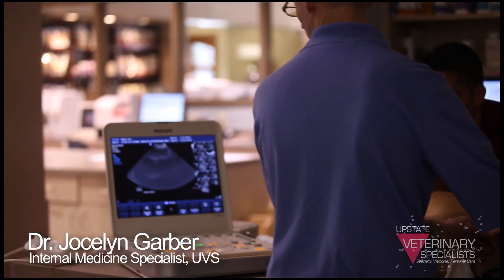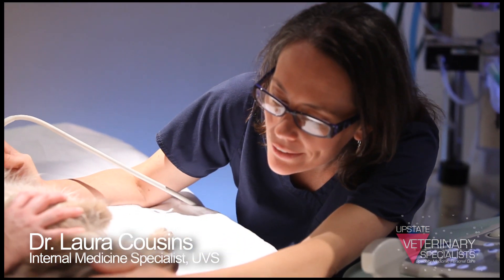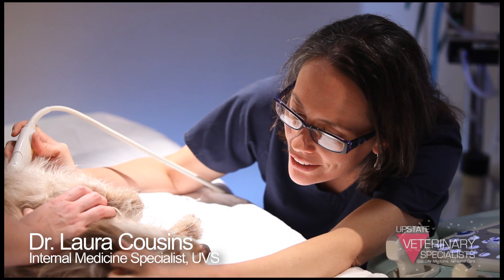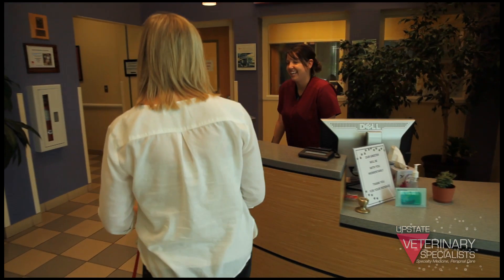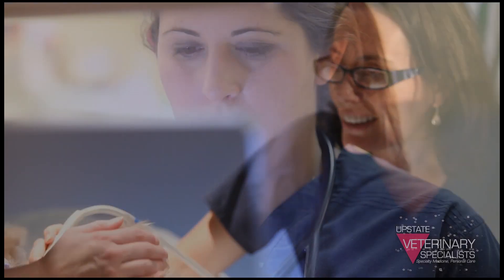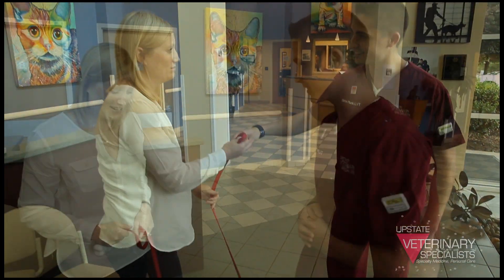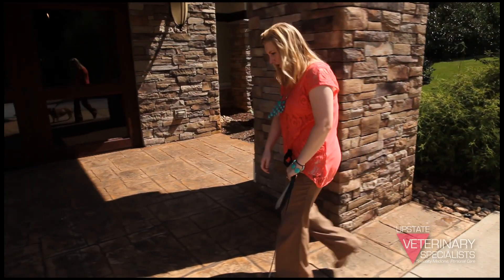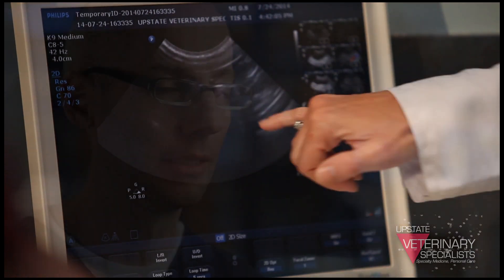Mobile and Outpatient Ultrasound Services, Upstate Veterinary Specialists